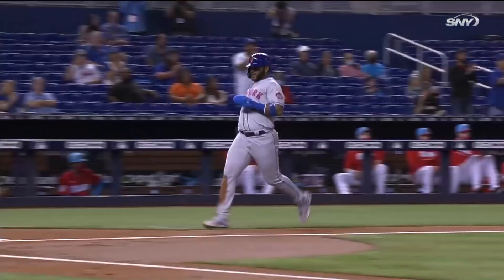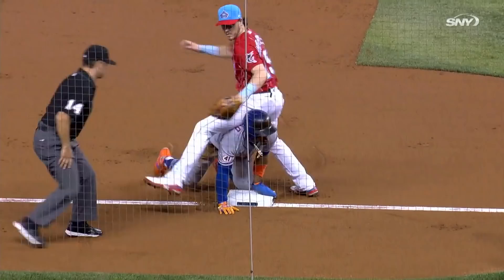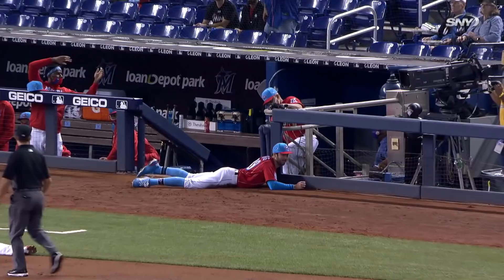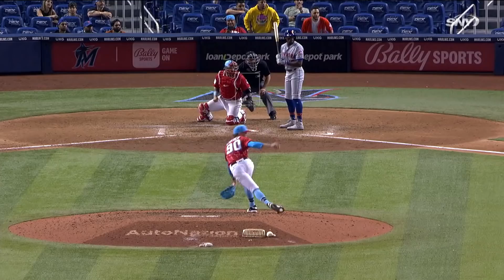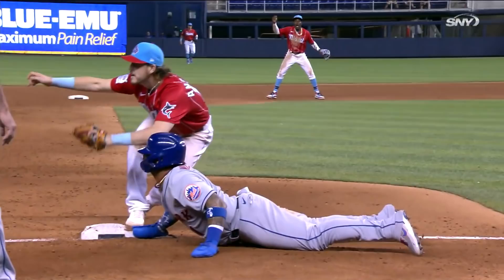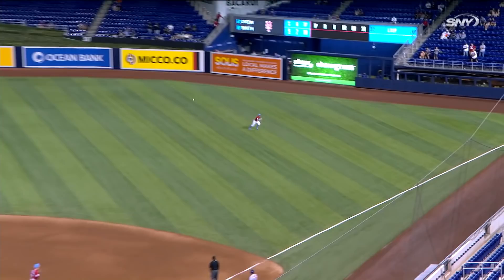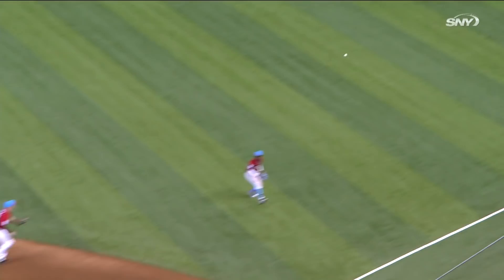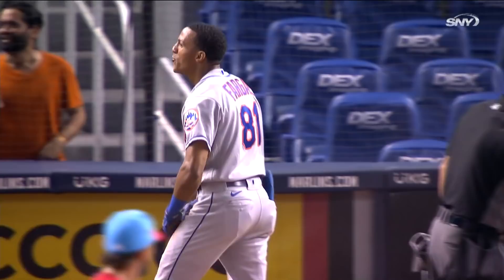Mets vs Marlins Highlights: Mets rookies lead way in wild 12-inning win over Marlins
Beset by a staggering number of injuries, the Mets saw their rookies step up and help lead them to a 6-5, 12-inning win, in Miami. Jake Hager and Khalil Lee got their first Major League hits and Johneshwy Fargas delivered a two-run triple in the 12th inning that proved to be the difference in the victory.

About SNY:
SNY is the official television home of the New York Mets, Jets and all things New York sports. SNY features unparalleled, exclusive access to the New York Mets with more than 130 live telecasts each season as well as other Emmy Award winning Mets entertainment programming. As the official TV home of the New York Jets, SNY delivers more than 300 hours of exclusive year-round content devoted to Gang Green. SNY is also the official TV home of the UConn Huskies Men's and Women's basketball programs, televising over 450 hours of UConn programming annually, including more than 20 live games.

SNY is an award winning, multiplatform regional sports network serving millions across the country through unparalleled coverage of all things New York sports.

SNY delivers the most comprehensive access to all of the Tri-State area's professional and collegiate sports teams through nightly sports and entertainment programs.

SNY.tv is the "go-to" digital communal home for New York sports fans to get succinct, easy-to-read updates, video highlights and features, recaps, news, opinion, rumors, insight and fan reaction on their favorite New York sports teams.

As New York's leader in local sports TV coverage, SNY delivers the most comprehensive access to all of the Tri-State area's professional and collegiate sports teams through five nightly sports and entertainment programs from SNY's studios at 4 World Trade Center in lower Manhattan. SNY's programming roster also includes classic sports programming, critically acclaimed original entertainment shows, and exclusive interview and magazine programs.

SNY.tv: The Online Home of All Things New York Sports.